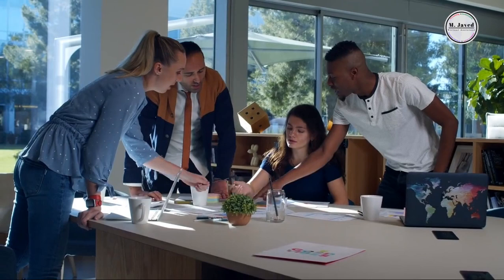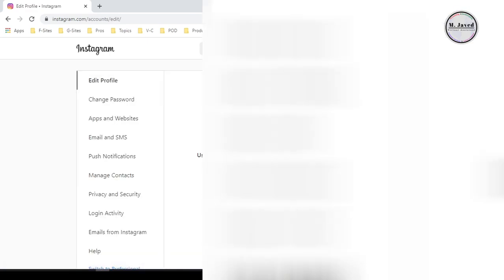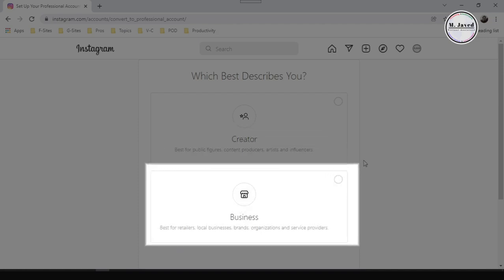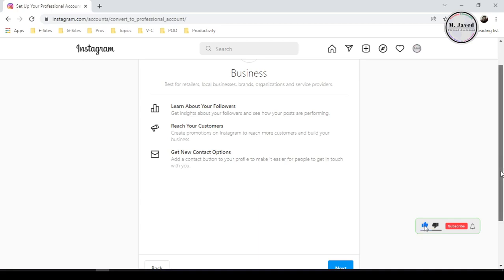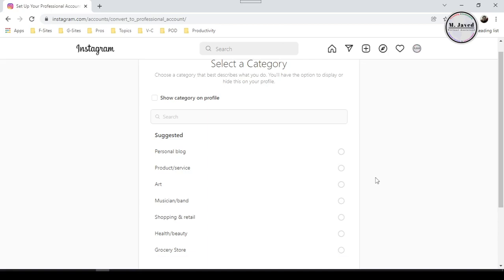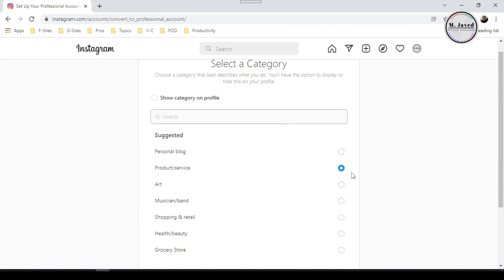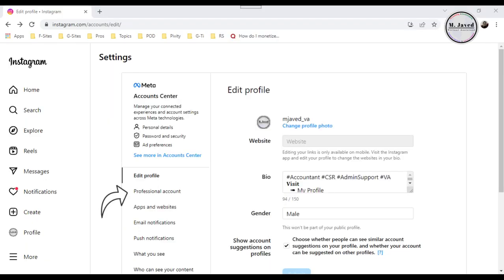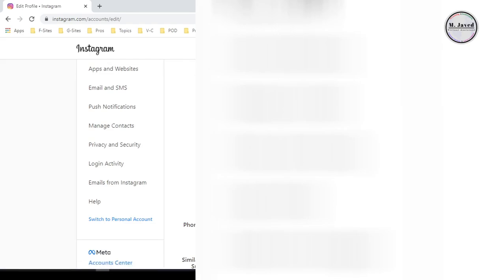Switch Instagram Account to Business Account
In this tutorial, we will see whether how we can switch our Personal Instagram Account to a Professional (Creator/Business) Account.